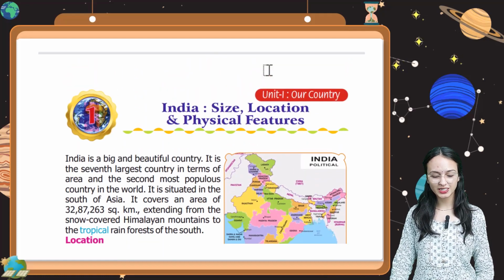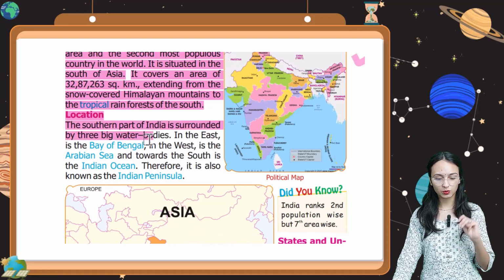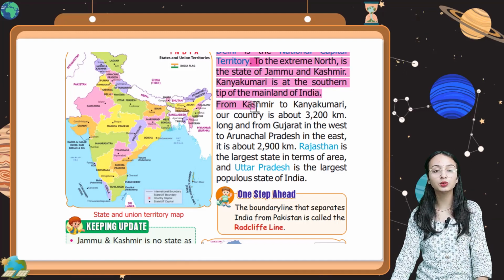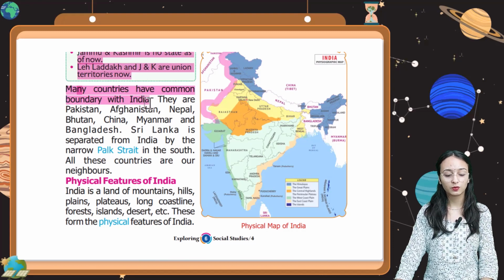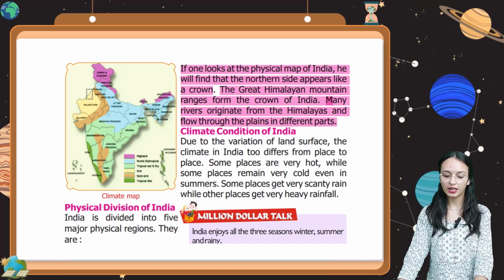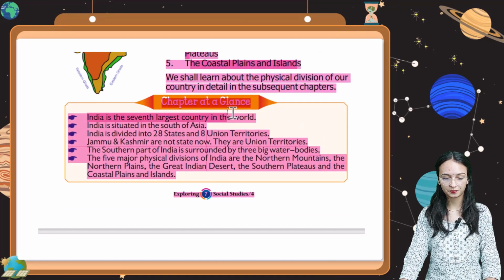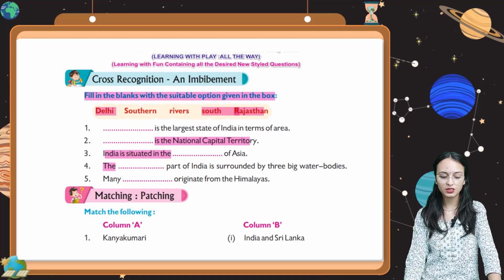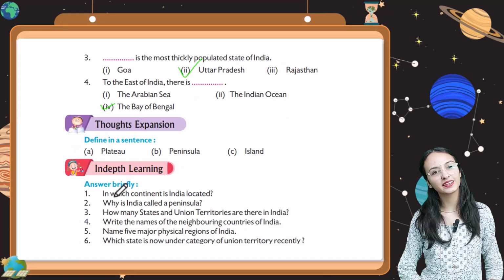SST CLASS 4 CHAPTER 1 INDIA SIZE LOCATION PHYSICAI FEATURES